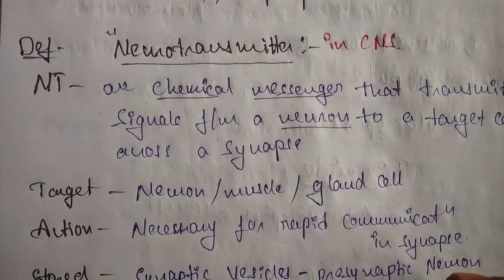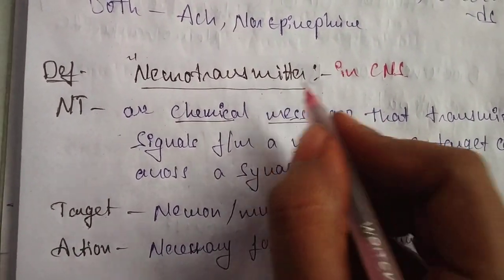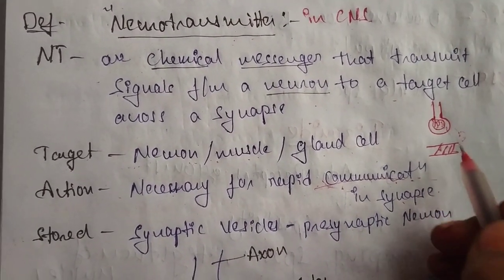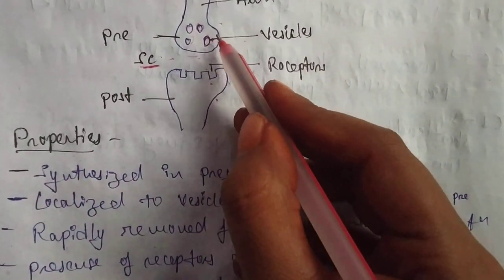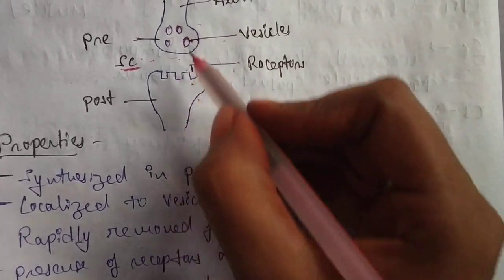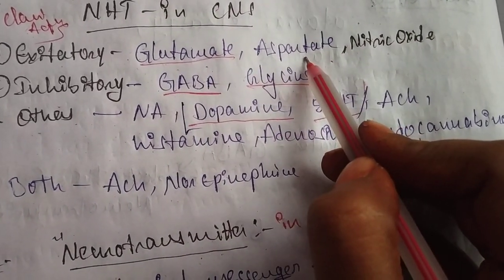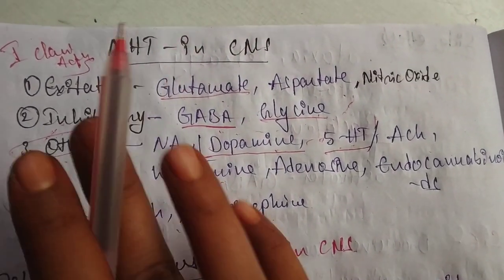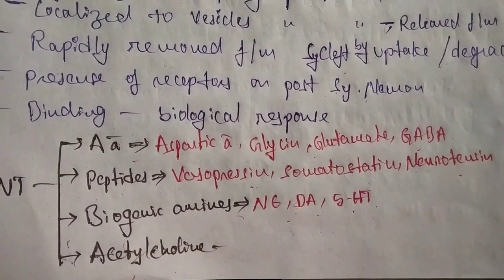Neurotransmitters in cns part (1) introduction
Introduction and classification of neurotransmitters